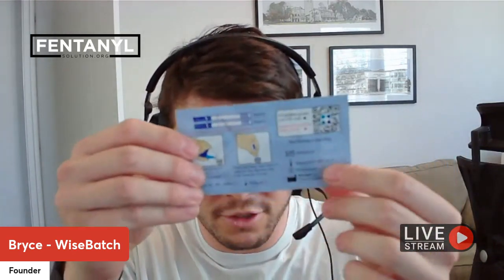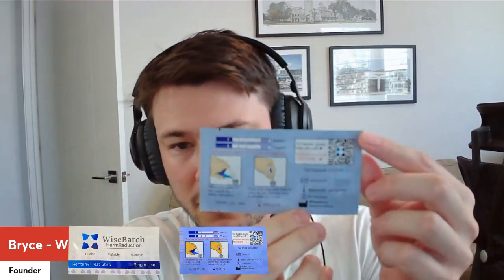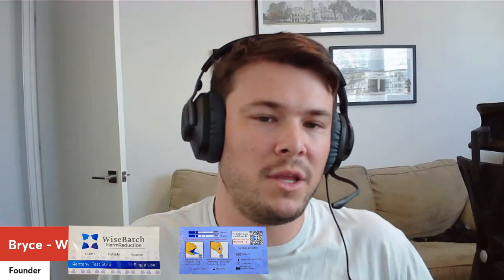Do Fentanyl Test Strips Really Save Lives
-- Fentanyl test strips have had their place in controversy. Some people think they will cause more drug abuse and others say they save lives. Listen and find out if test strips are part of the solution to the fentanylcrisis.